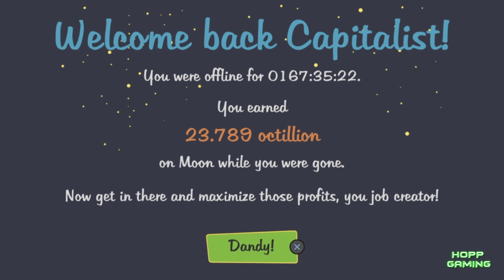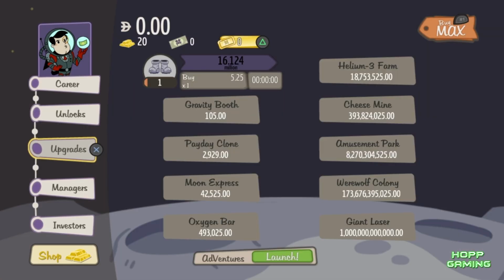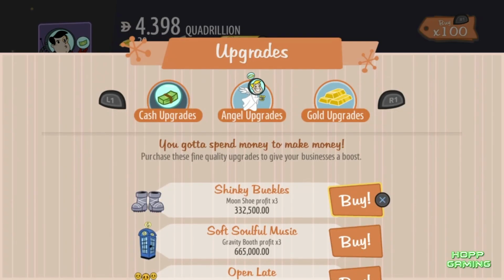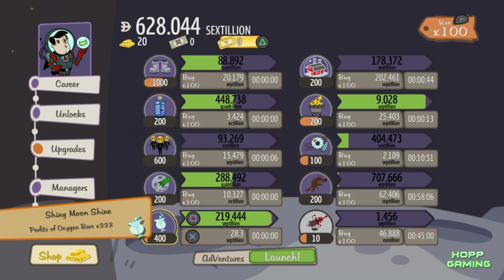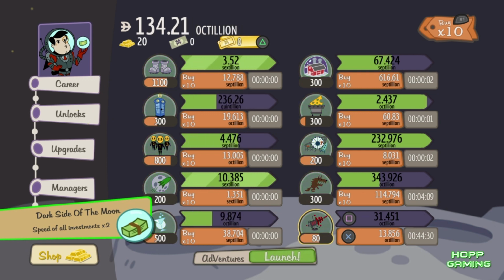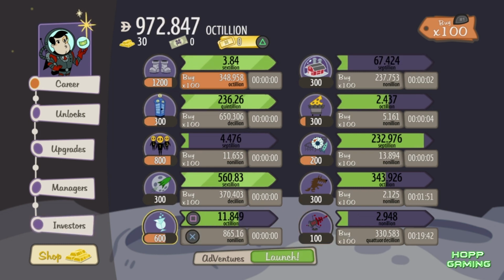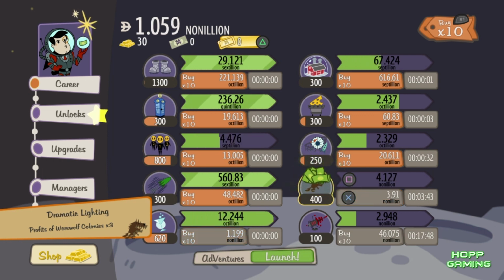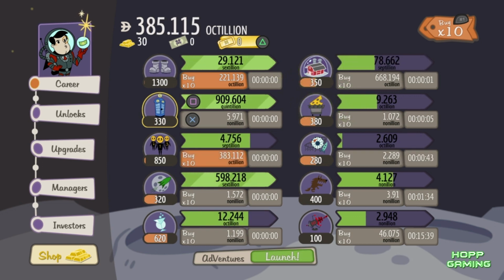ADVENTURE CAPITALIST: Profits erupt into Orbit!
In this episode Big Daddy Hopp is back on the Moon and finally discovers that it is NOT made of cheese, but MONEY! Discovering his new amount of angels, he creats an explosive amount of money that truly sends his profits into orbit! Come find out in the latest installment of Adventure Capitalist!

Hopp gaming is on the Road to 1k! If you are new to the channel and like the video, please smash that subscriber button so you know when we put new videos out! Thanks so much for stopping by our YouTube and don't forget to check out our Facebook and Twitch pages as well for more great content!

Click this link to become part of the new discord fam!

CURRENT PATRONS!

Your Name will go Here!